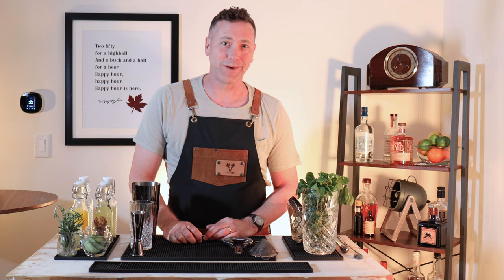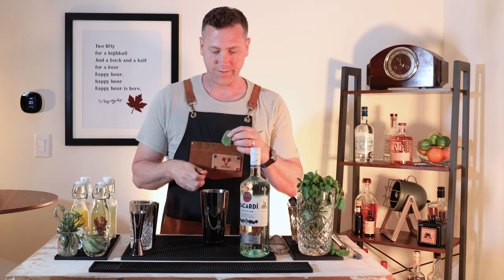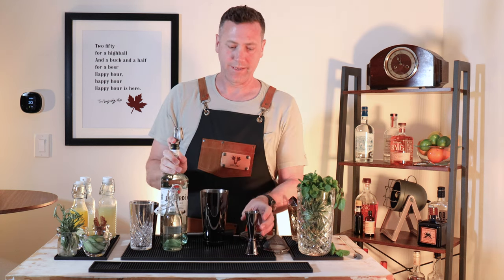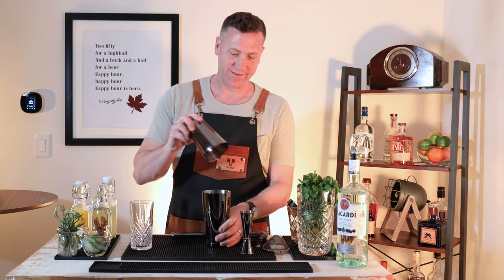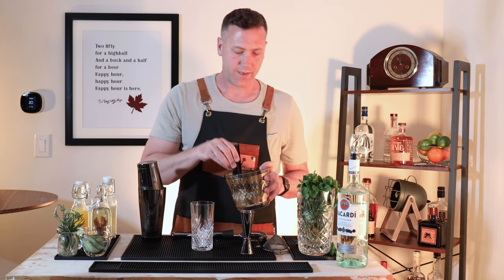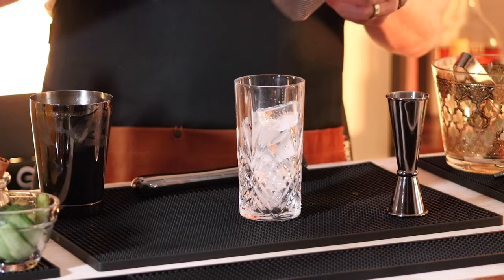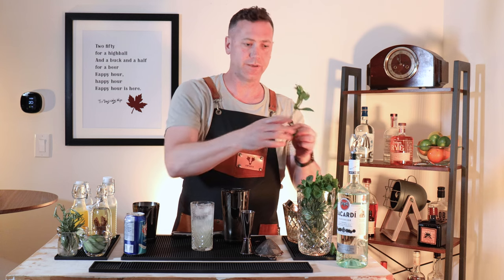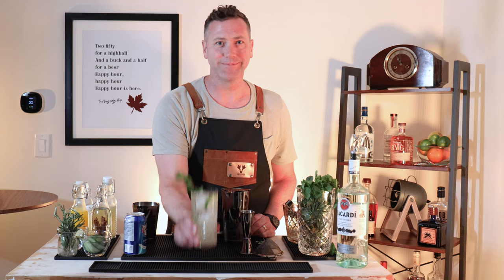The Mojito - Canadian Bartender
I think The Mojito is one of the first cocktails I learned how to make, beyond your typical highball drink.  Refreshing and minty for those times on the patio or when you are day dreaming (drinking) about being on vacation on a beach.

Always a great way to kick off a party.

I like to get straight to the point with these recipes without going on and on about the cocktail, so here you have it.

for the full recipe.

Sip together.